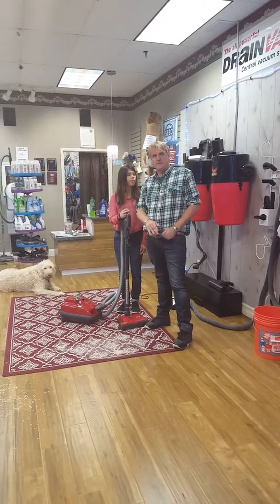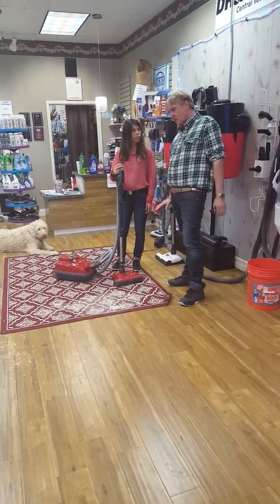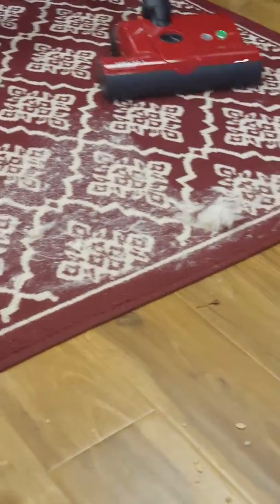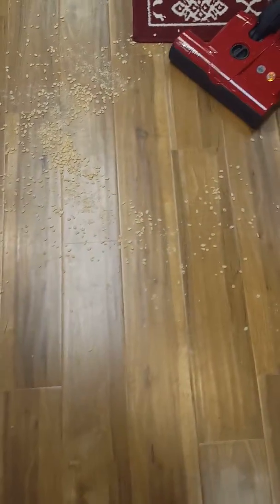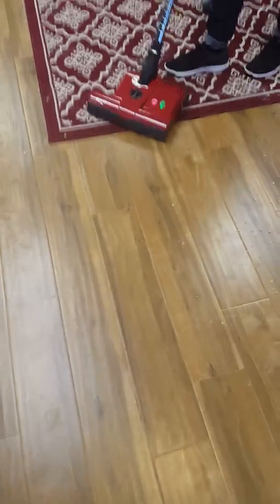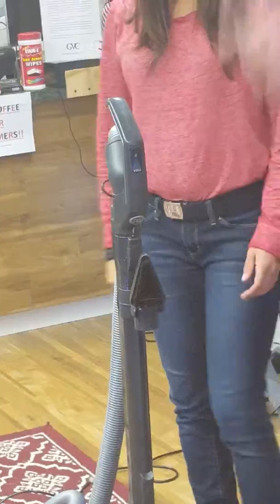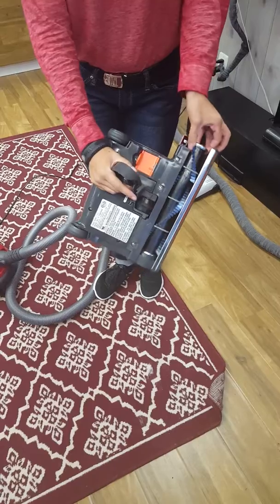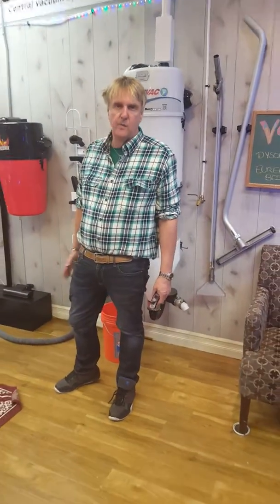Demo sebo k3